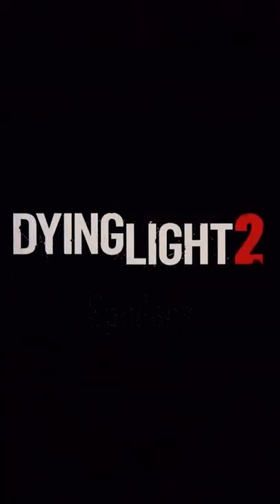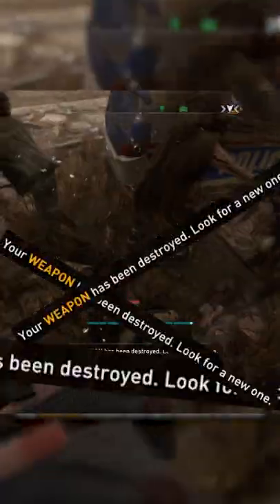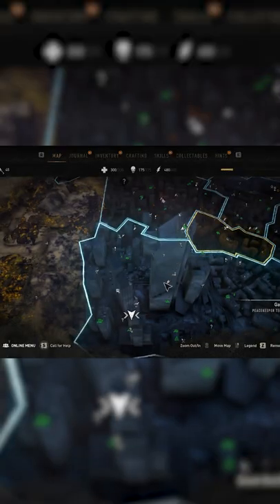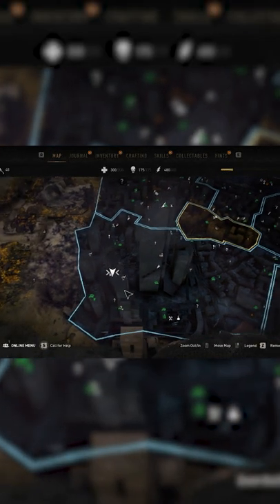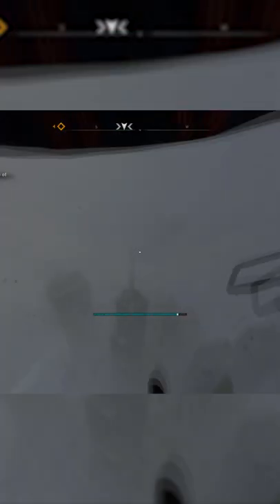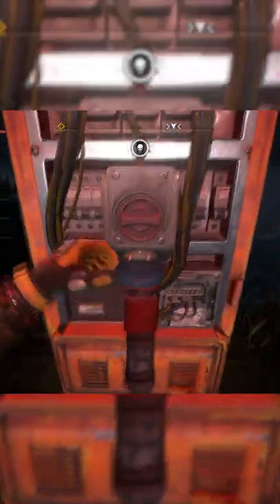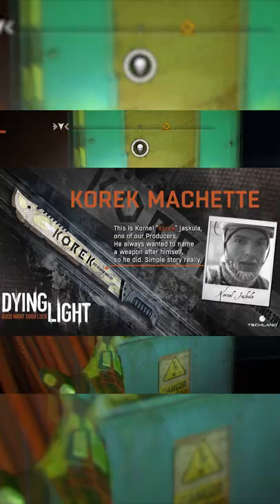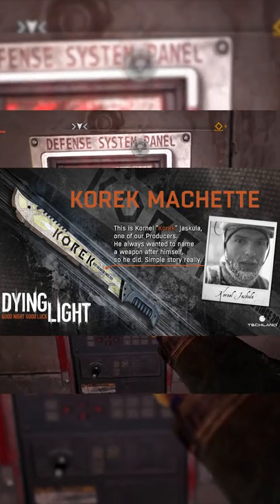Repair Weapons Dying Light 2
Here the charm of the mighty Korek. Praise his longevity